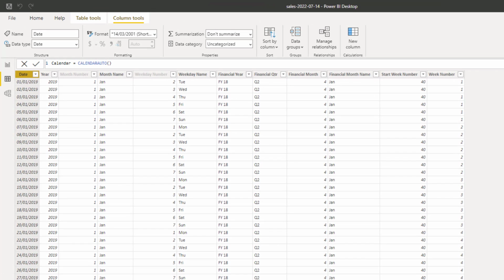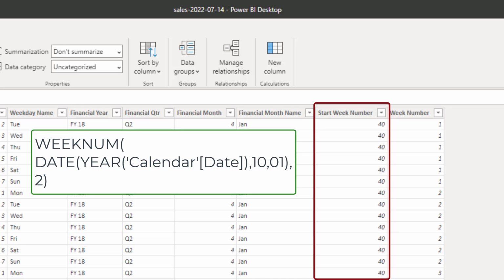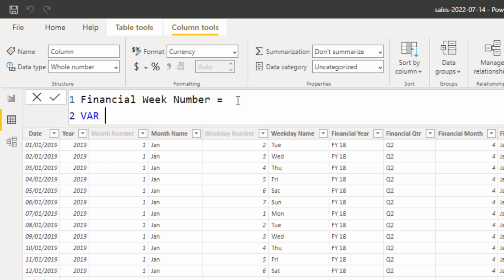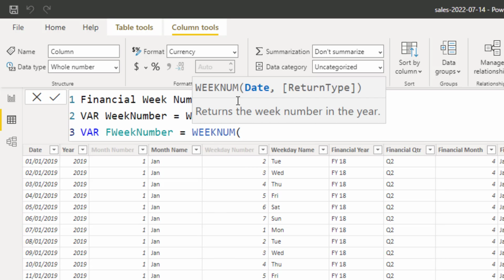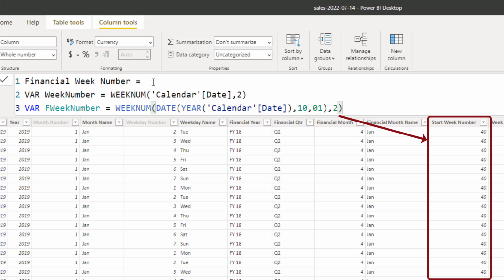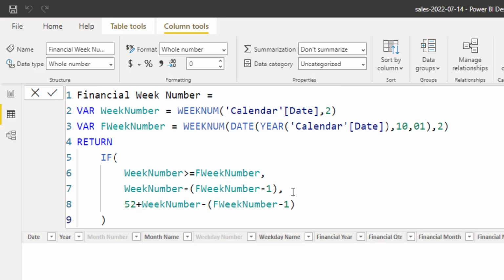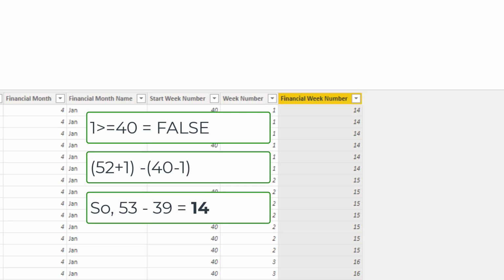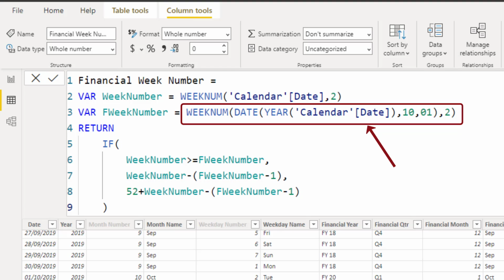Week Number of Financial Year in Power BI - DAX Solution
In this video, we return the week number of a financial year in Power BI.

The financial year begins on the 1st October and we want to return the week number from that date with the week beginning on a Monday. This video explains how to achieve this and customise it for your financial or fiscal year.

There is the WEEKNUM function in DAX, but that returns the week number for the calendar year only. We need to return when the week containing the 1st October begins, and start counting from that date.

Video timings.
00:00 - Financial year week number scenario
02:21 - Week number of calendar year
02:55 - Start week number of financial year
04:19 - Calculate financial week number in Power BI
05:21 - Checking the fiscal week number results